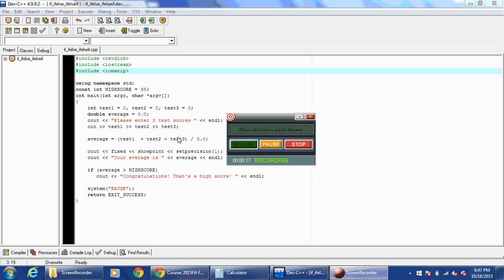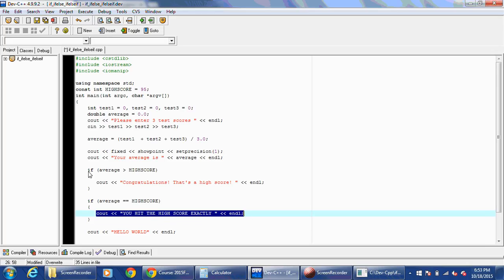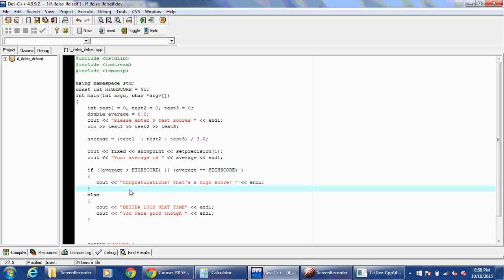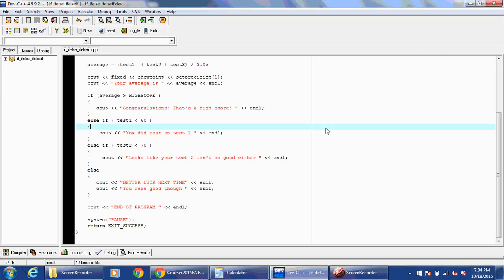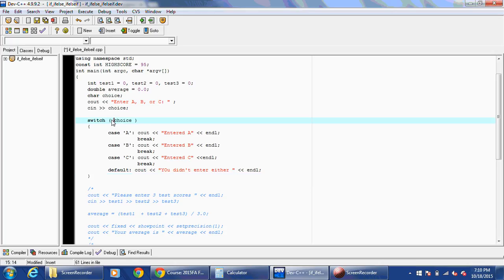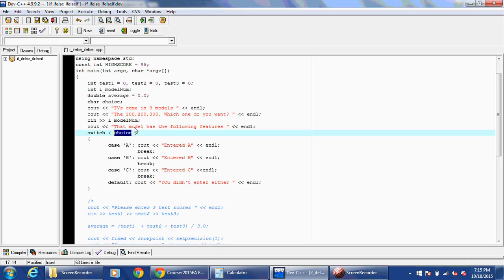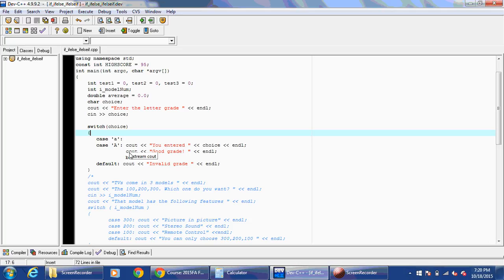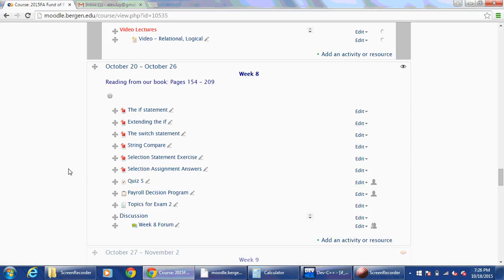week8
C++ if else and switch statements. This video attempts to demonstrate branching in C++. It will explain syntax and how each statement is used logically.